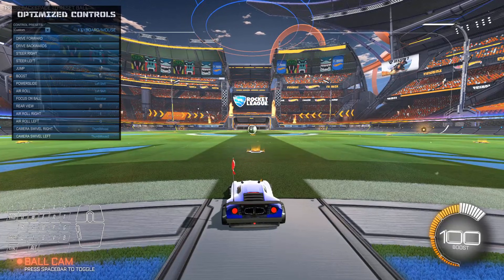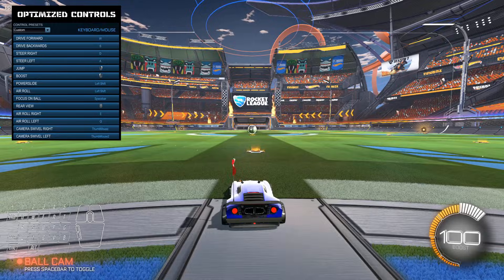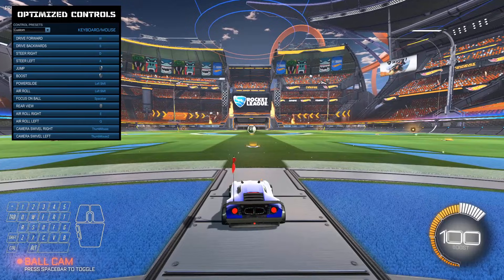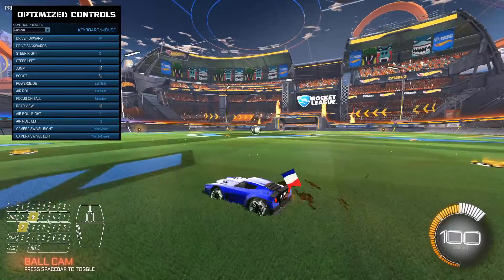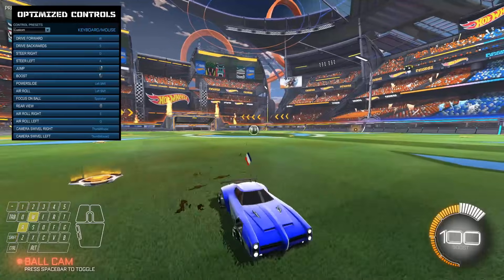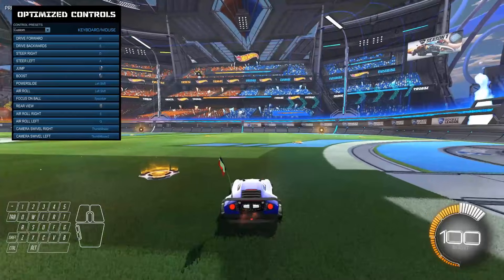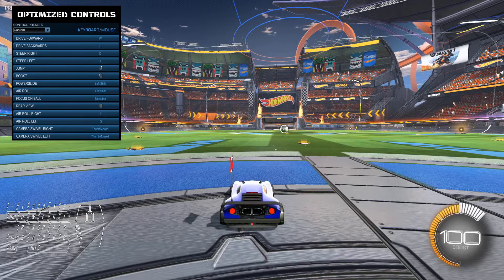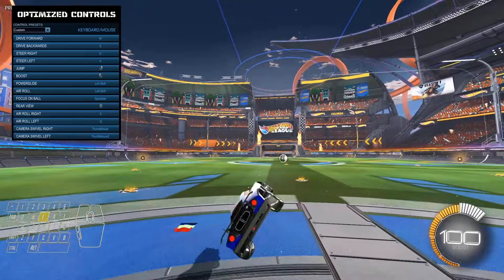Keybinds | Episode 1 | Rocket League Guide to Keyboard & Mouse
This is the start to a video series on keyboard & mouse mechanics and their uses in Rocket League.

My coaching is no longer free. However, I now coach on Metafy